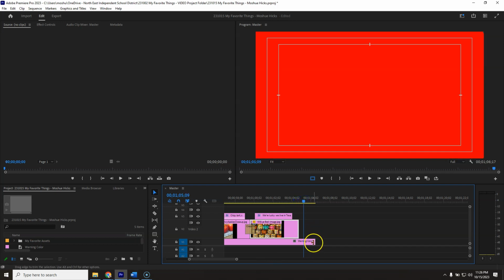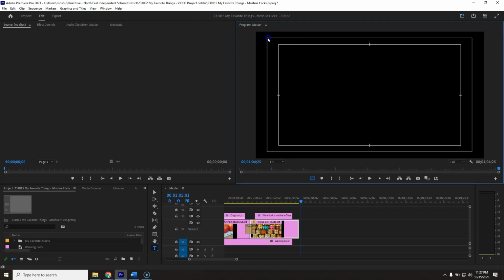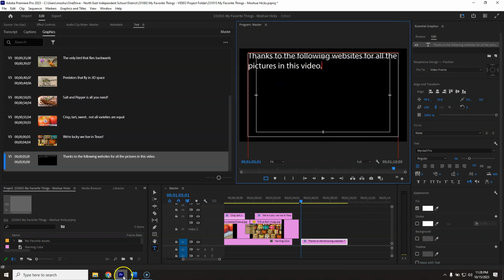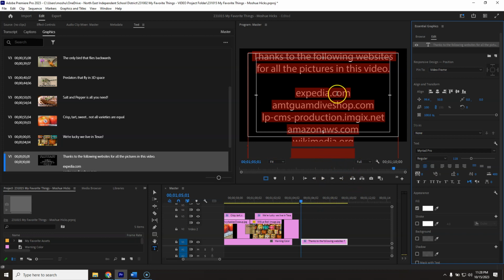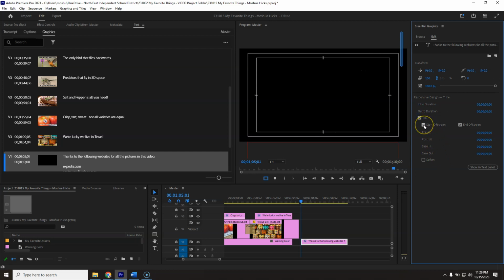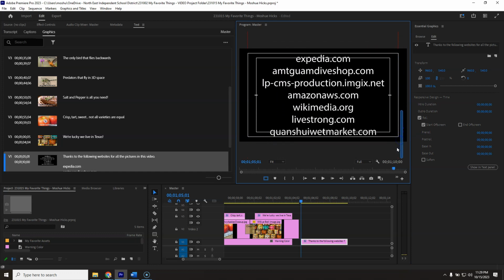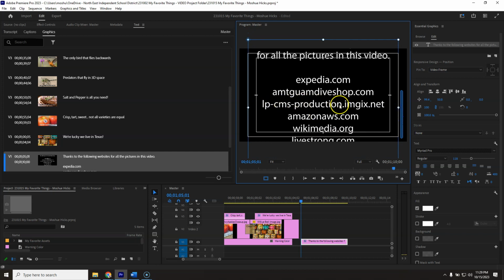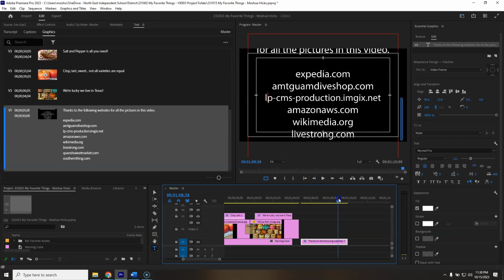231015 Roll Credits Part 1